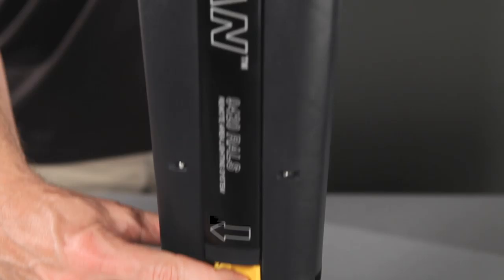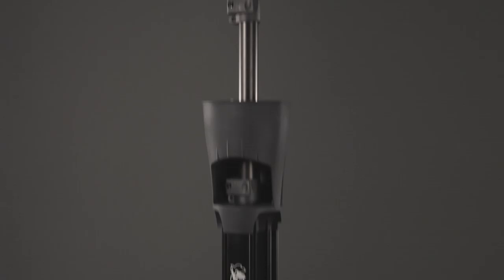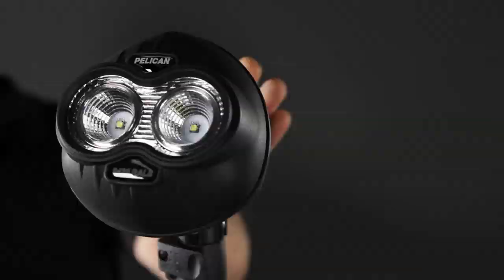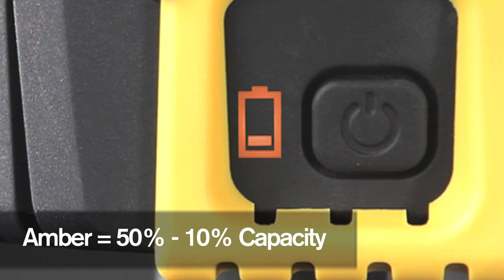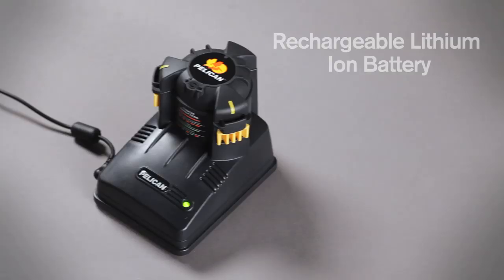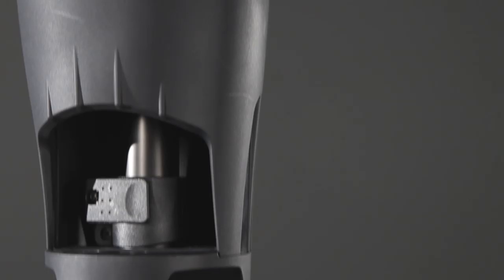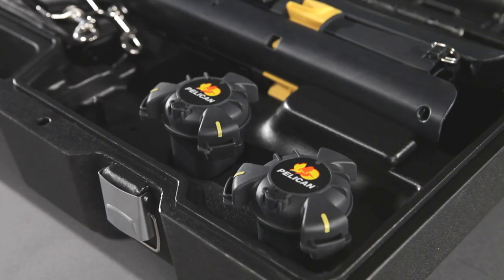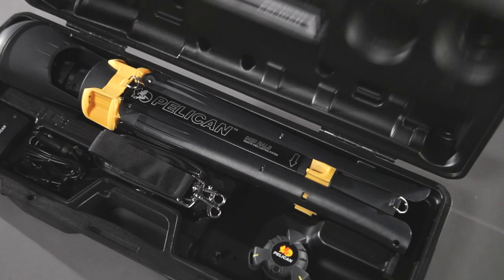Rechargeable LED Work Light: Pelican ProGear 9420 and 9420XL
Rechargeable LED work lights are a Pelican Products specialty. The 9420 LED Work Light is a part of the Pelican ProGear family of products.

The rechargeable 9420 LED Work Light's lightweight design and quick release tripod base means hauling and setting up this expandable light is easy, painless, and quick. Extending to 62", the fully adjustable light head means light is evenly distributed throughout the work area.

With 1,000 lumens on high, the 9420 rechargeable LED Work Light is powerful. The quick-release rechargeable lithium ion batteries recharge in just two hours for continuous running.

This rechargeable LED Work Light retracts from 62" to just 29" for maximum portability. The water resistant light head is designed Pelican tough.

The rechargeable 9420XL LED Work Light comes with a shoulder strap, spare power pack battery, vehicle charger, and a convenient carrying case.

Rechargeable LED Work Light: Super bright, fast setups, fast swap battery, and a long, long run time.

Pelican Products, Inc. is the global leader in design and manufacture of both high-performance case solutions and advanced portable lighting systems. Our products are used by professionals in the most demanding markets including firefighters, police, defense / military, aerospace, entertainment, industrial and consumer. Pelican products are designed and built to last a lifetime. Our company operates in 19 countries, with 27 offices and six manufacturing facilities across the globe.